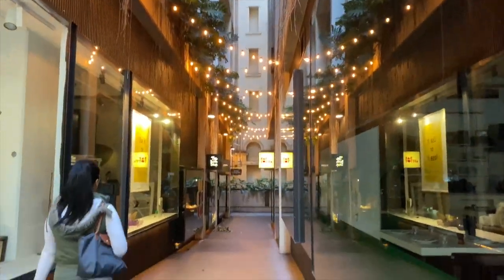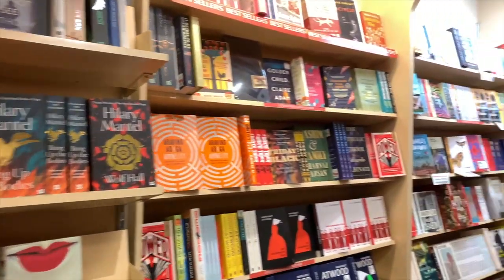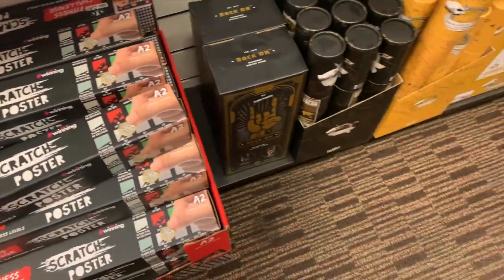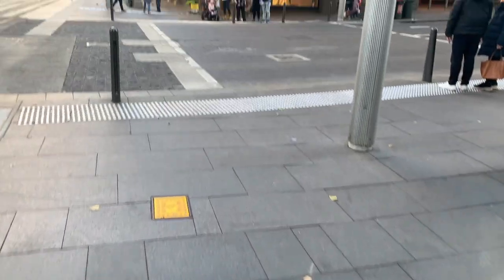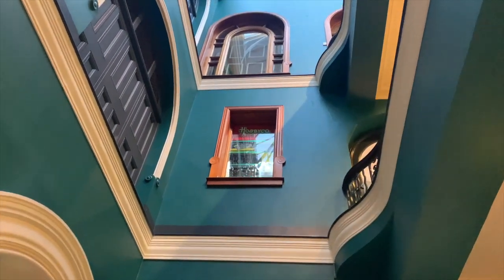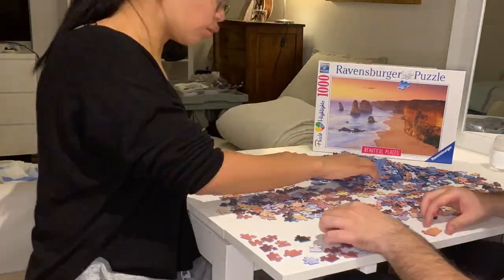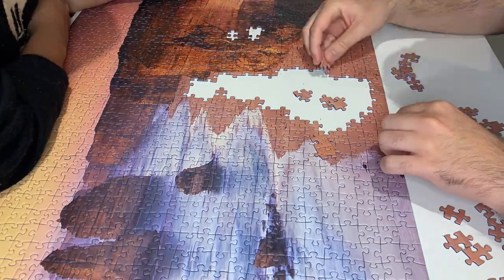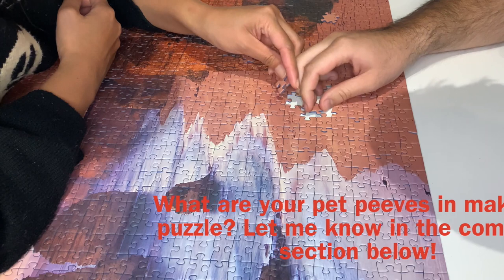Completing a 1,000 Puzzle | Dymocks and HobbyCo | NIKKI VEN SYDNEY TOUR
Hi HappyFriends!
Today we are going to build a 1,000 pcs puzzle of the 12 Apostles Landscape, a quick tour of Angel Place, Dymocks Bookstore and HobbyCo.

This is for all the people out there that are still ¨kid at heart¨